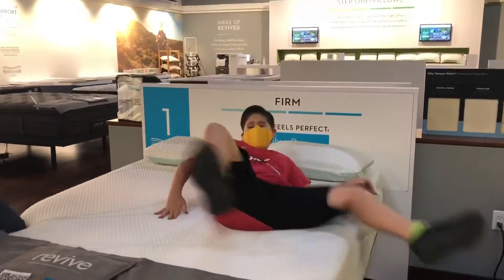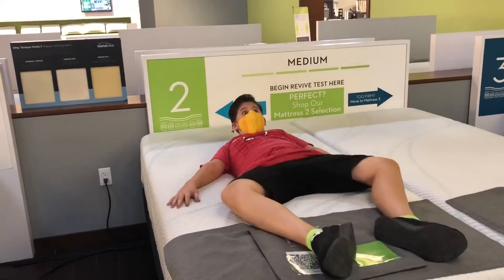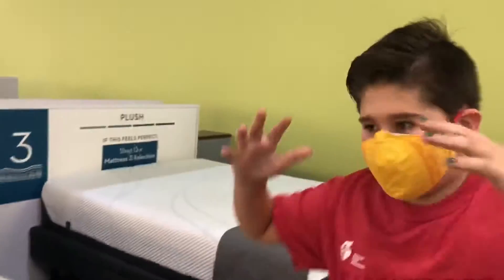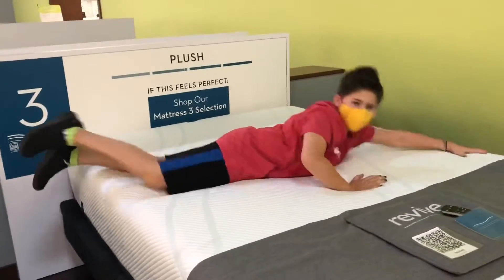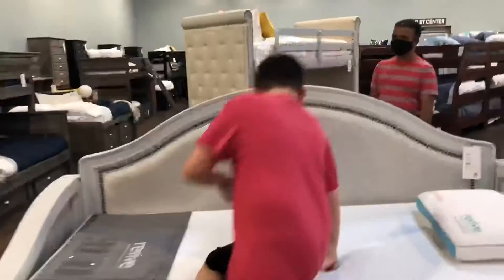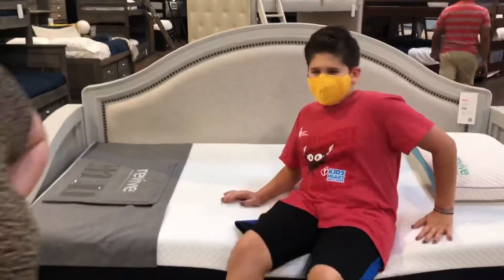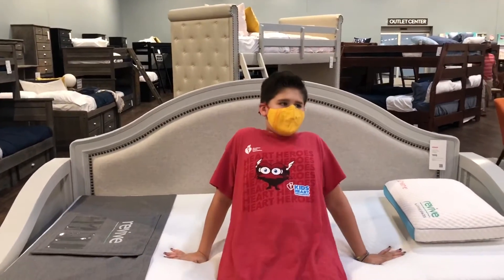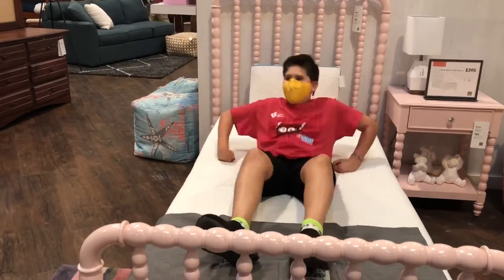My new Matress Pt2